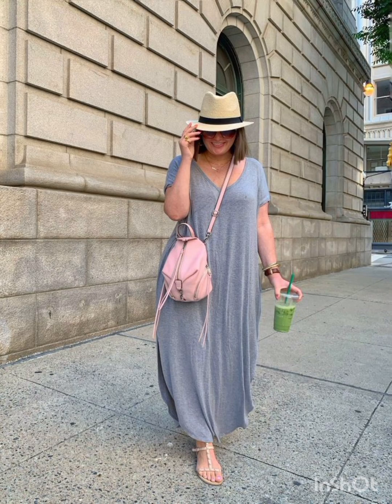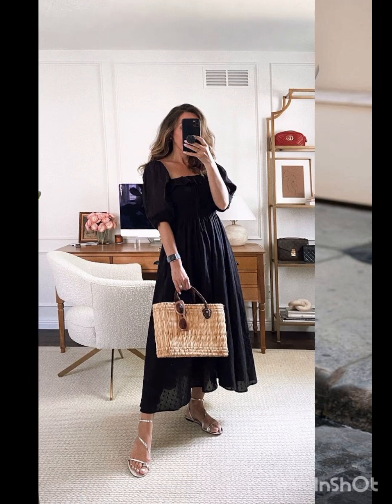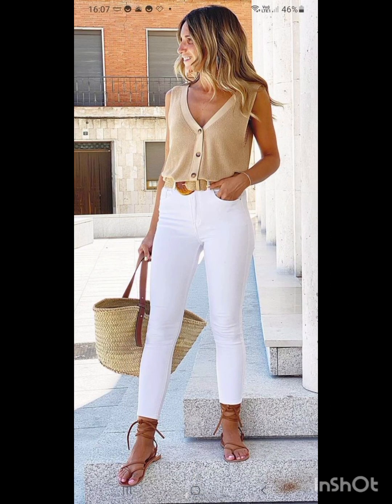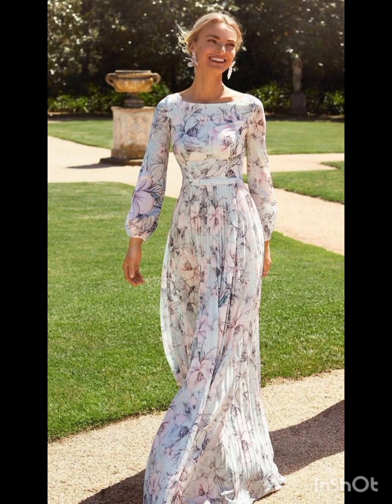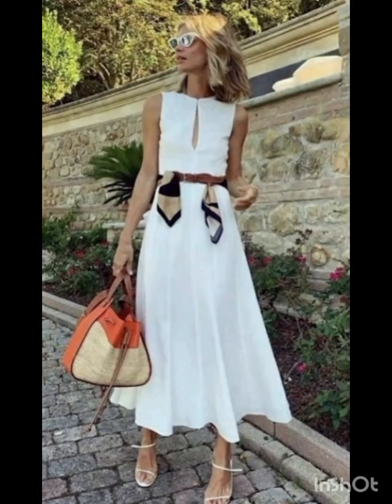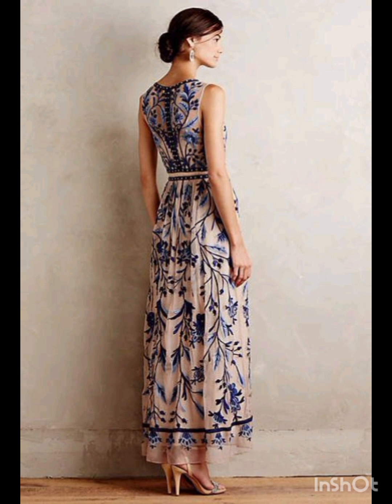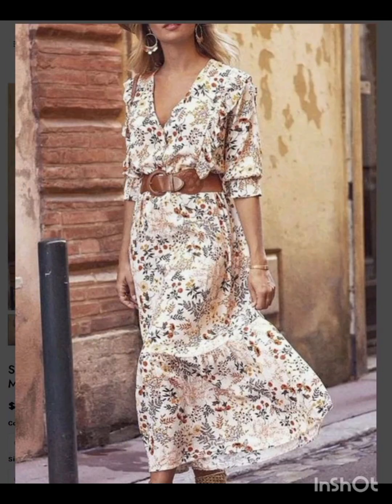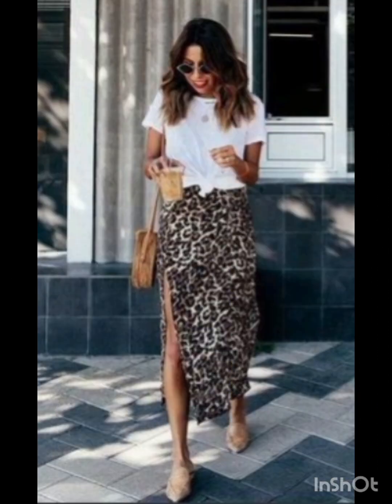Start of Milan Fashion👗Week 2024 How people dress on Milani's Most fashionable Street. Street style